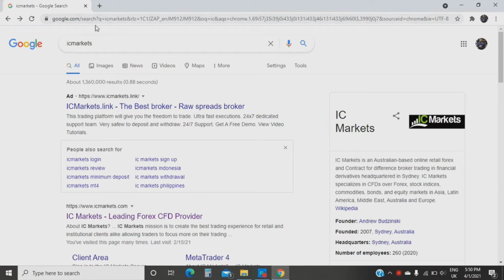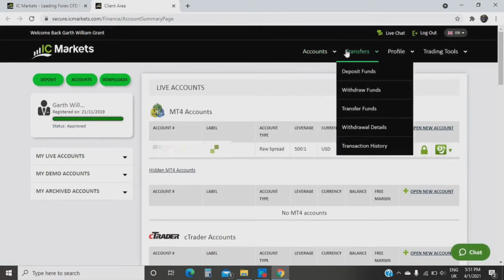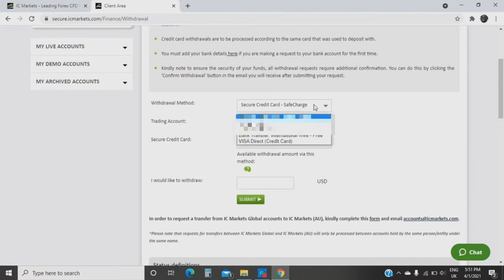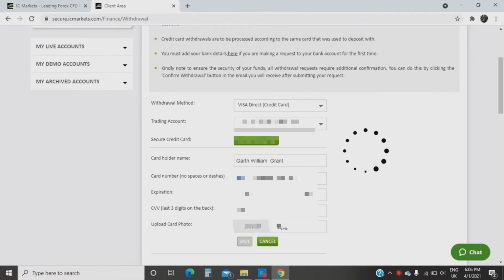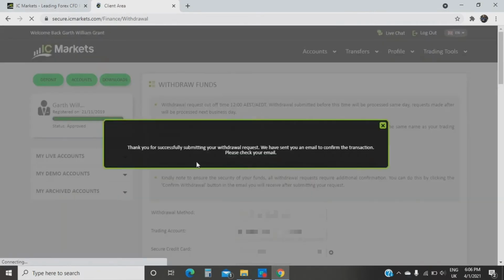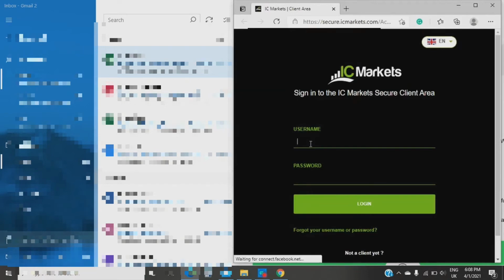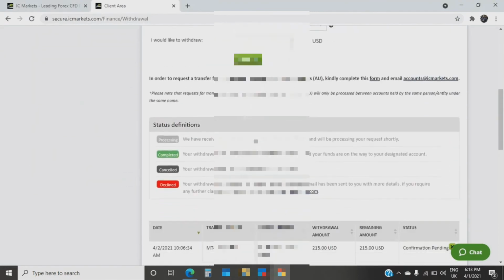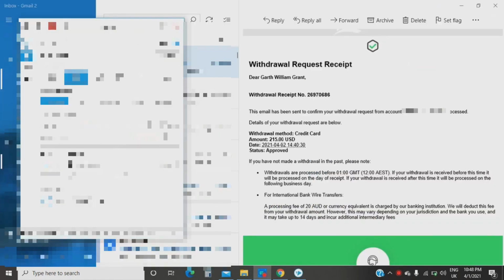How to withdraw money from your forex account in under 5 min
this is a simple video on how to withdraw money from your forex account if ic market is your broker. just remember to like share comment and subscribe if your new, returning family much love.